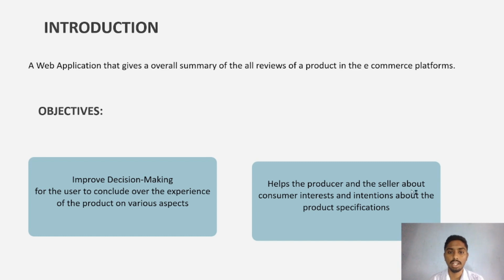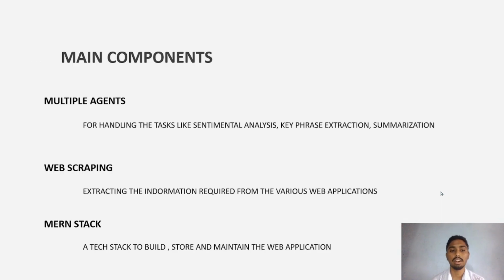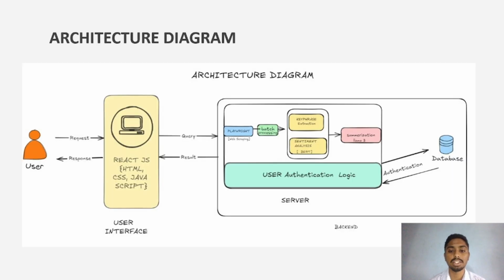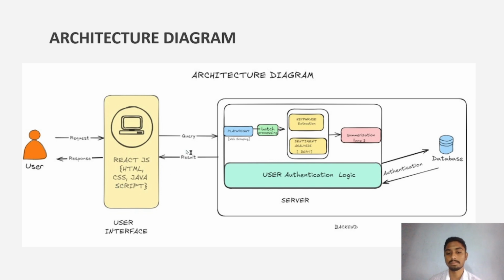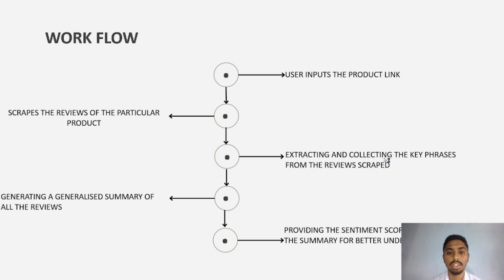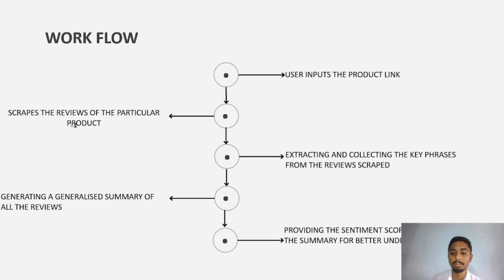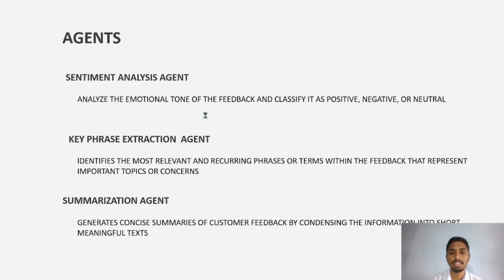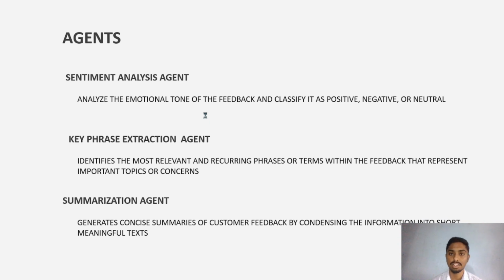FeedBack Analysis Using Gen-AI Agents [ms131]